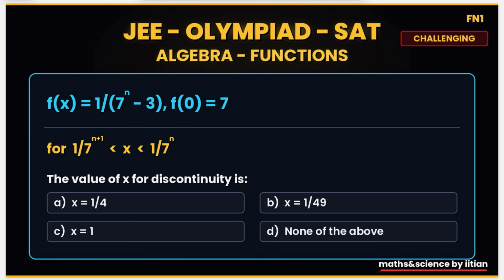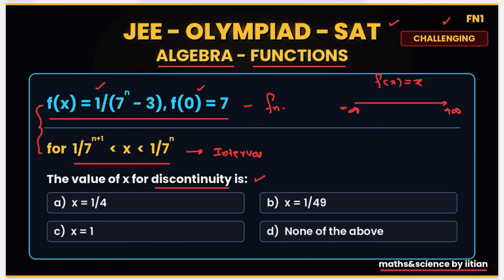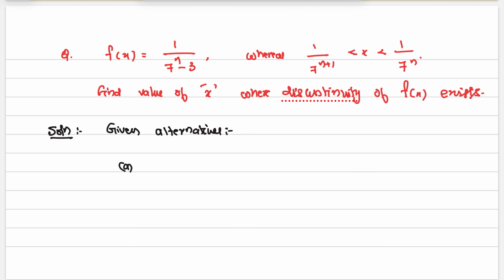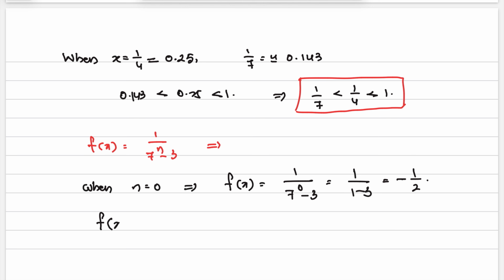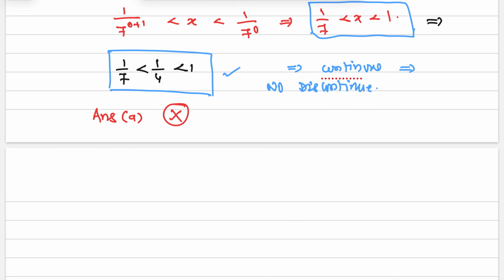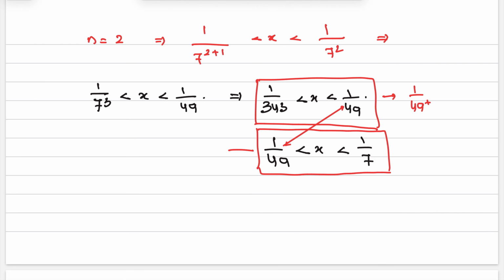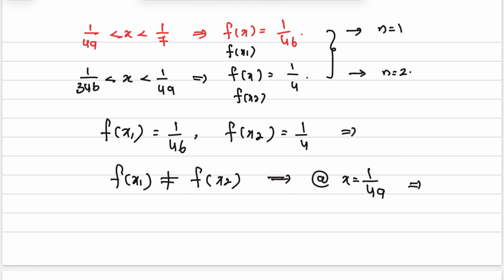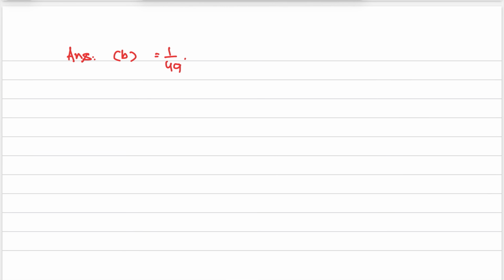Function Trap: f(x) = 1/(7ⁿ−3): The Function Problem That Confuses Even Toppers of SAT/JEE/OLYMPIAD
It is a viral short video for JEE, OLYMPIAD, SAT, GRE & GMAT , A Level Maths aspirants on functions and algebra.

This video is a Function Trap. f(x) = 1/(7ⁿ−3): The Function Problem That Confuses Even Toppers of SAT/JEE/OLYMPIAD

🔥 This function looks simple — but it has INFINITE discontinuities, and 99% of JEE/Olympiad students pick the wrong answer.

JEE-OLYMPIAD-SAT  Function Trap: Why x = 1/49 Is the Answer (Not 1/4!) ( Viral short)

In this video, we solve a tricky JEE Advanced / Math Olympiad-level Functions & Continuity problem involving nested reciprocal intervals: f(x) = 1/(7ⁿ−3). We break down exactly where the function is discontinuous, why the "obvious" answer is a trap, and the correct step-by-step method using one-sided limits — the same technique used by IIT toppers and Olympiad medalists.

Perfect for students preparing for JEE Main, JEE Advanced, Math Olympiads, SAT Math, GRE Math Subject Test, IB Higher Level Math, and A-Level Further Mathematics.

📌 WHAT YOU'LL LEARN:
✅ How to test whether a piecewise definition is even a valid function
✅ How to compute left-hand and right-hand limits at boundary points
✅ Why discontinuity can occur at infinitely many points in a single function
✅ The exact trap examiners use to catch students who skip domain-checking
✅ How to eliminate wrong MCQ options using rigorous reasoning, not guesswork

🎯 WHO THIS VIDEO IS FOR:

Math Olympiad students (RMO/INMO/IMO-track) •
SAT Math & SAT Subject Test students •
GRE Math Subject Test candidates •
IB HL Math & A-Level Further Maths students •
Engineering entrance exam aspirants worldwide

📚 MORE FROM MATHS&SCIENCE BY IITIAN